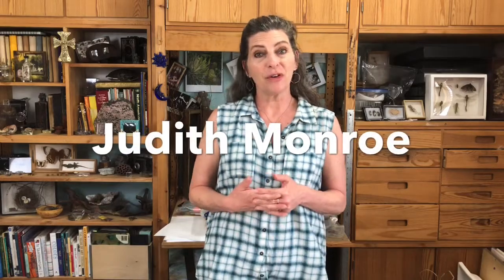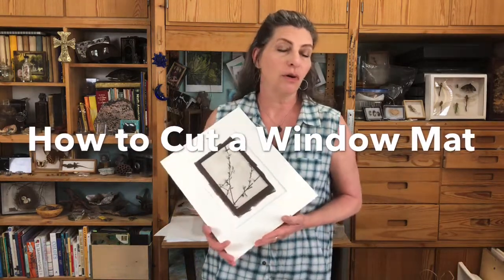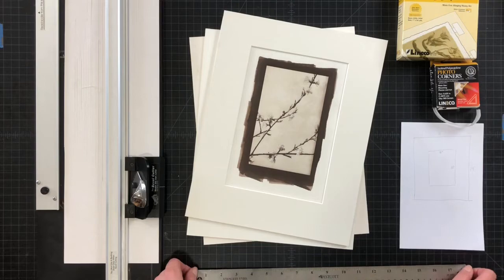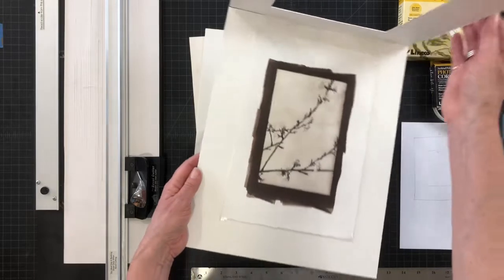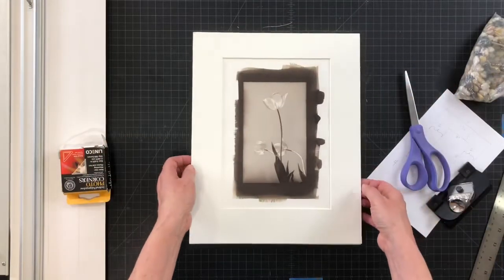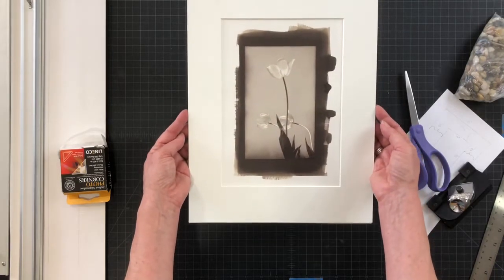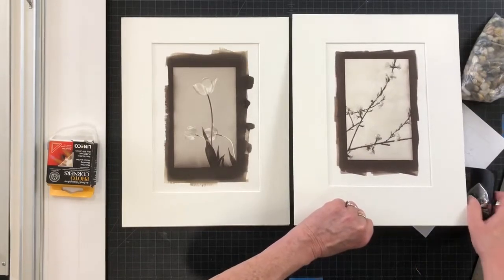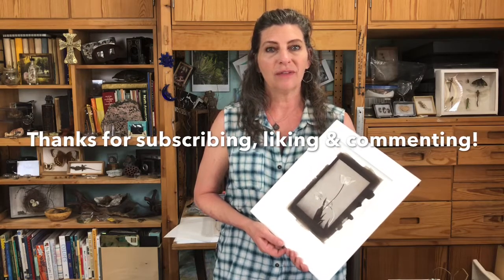Tutorial: Cutting a Window Mat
Learn how to cut your own mat for properly framing your own photo or artwork.